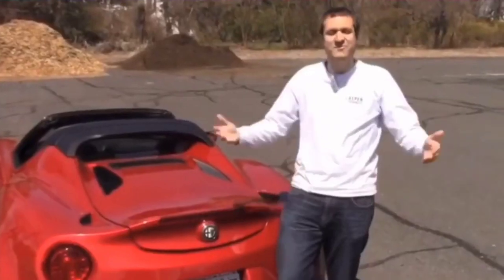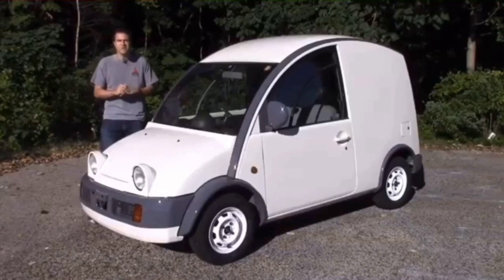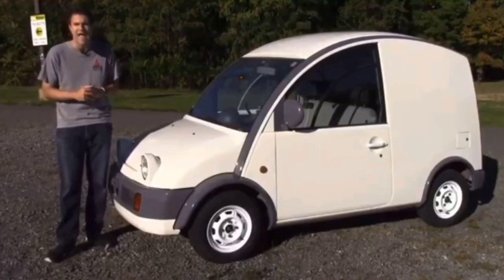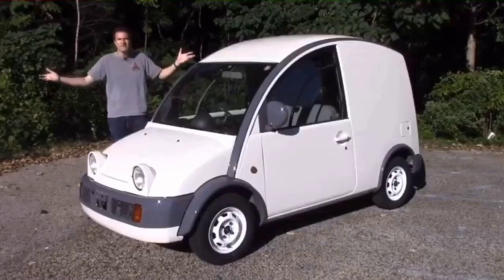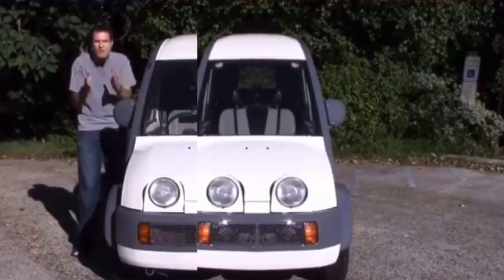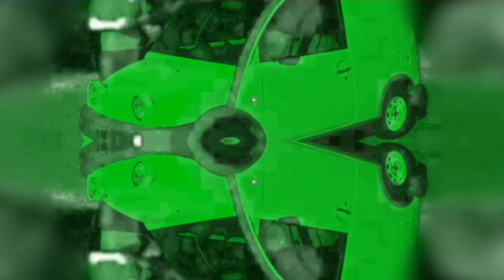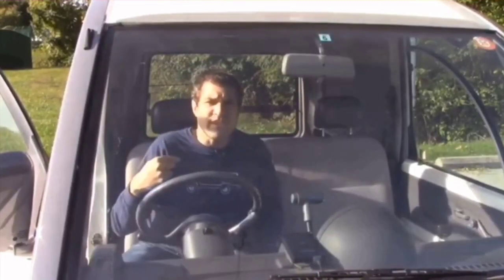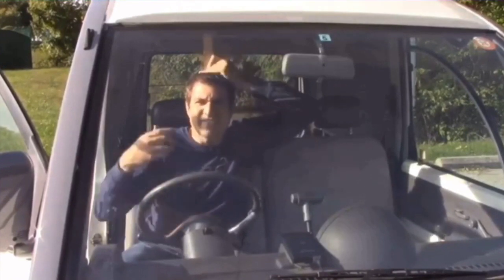YTP: Doug Demuro buys the incredible Nissan Ass Cock-O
Doug buys a gorgeous Nissan from McDonalds, whose design is based on the evil Megatron.